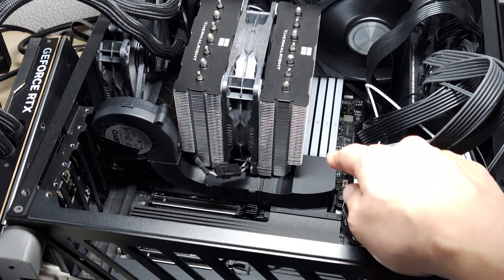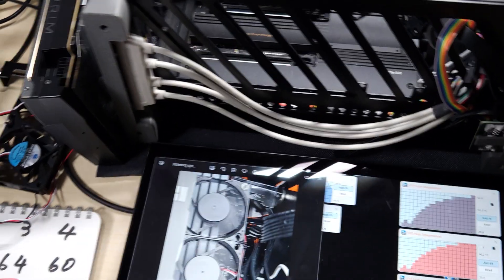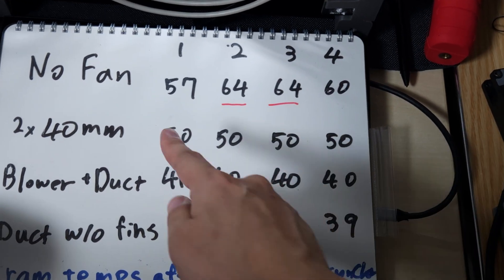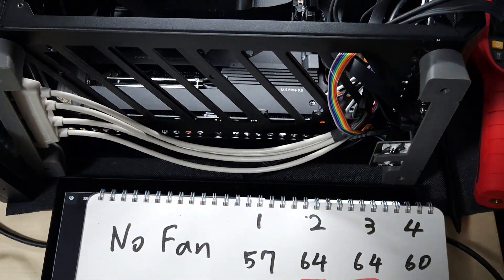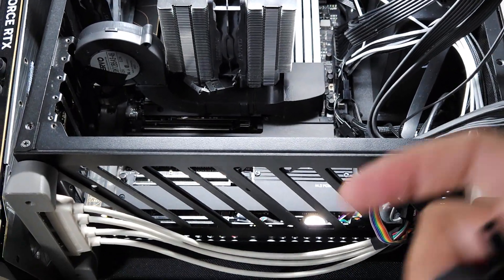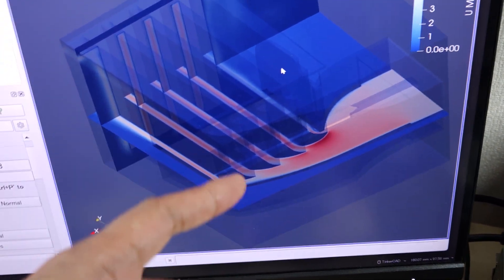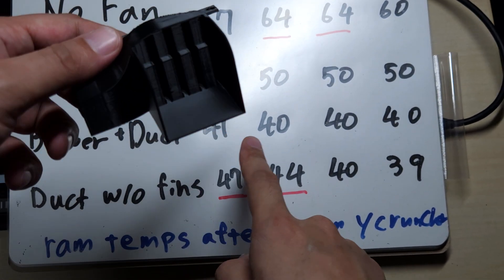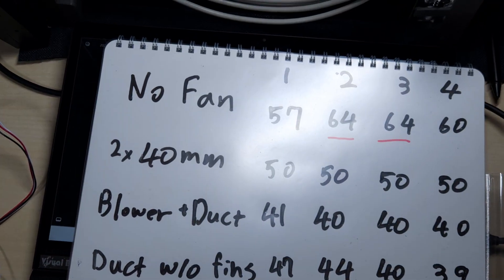Ultimate 3D printed memory cooler for 4 ram sticks (192GB) with a blower fan.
I wanted my 192gb ram sticks to be cool enough for future memory overclocking and maybe some CPU upgrade. The cooler is mounted onto the chipset heatsink of Asus X670E proart. Voltage of the blower fan is set to around 7V (12V*60% fan speed)  and is not very loud. Blower fan size is around 7020. I'm going to try a thicker fan (6028) to further silence it.